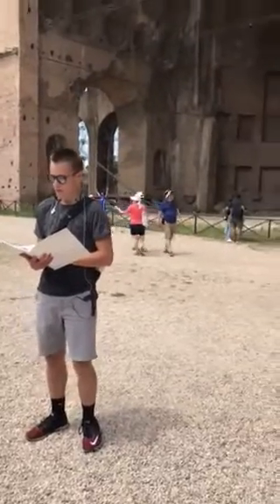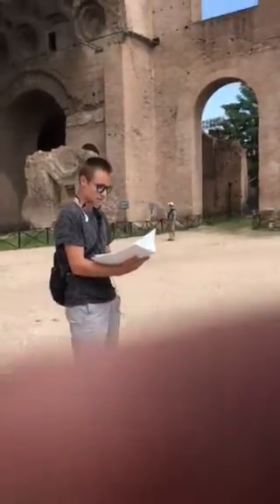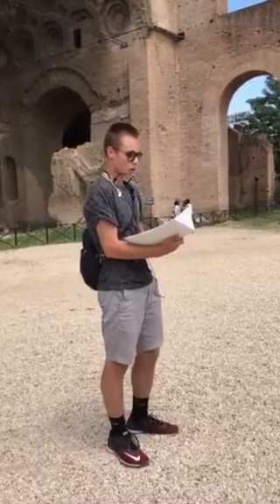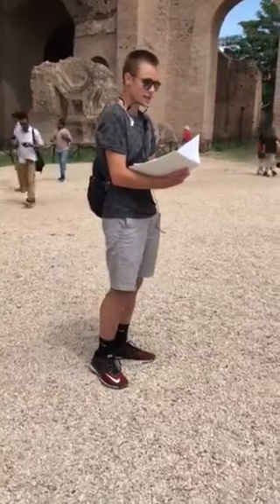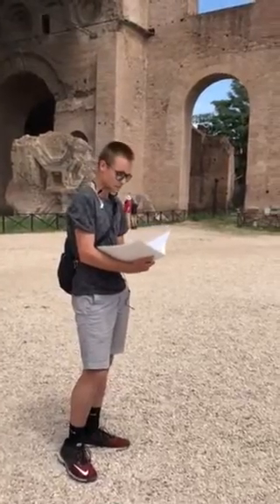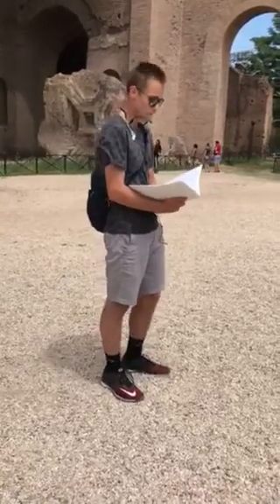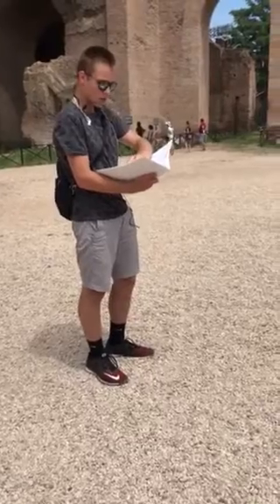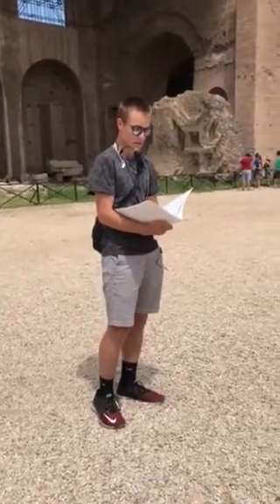Timmy Sohmer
Grand Tour presentation 2017